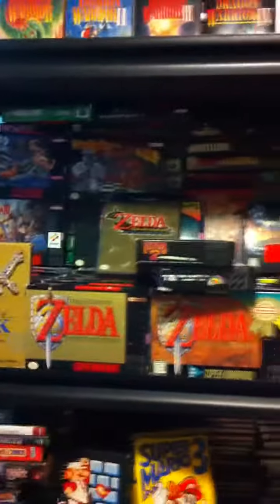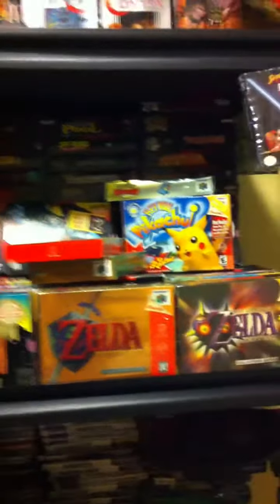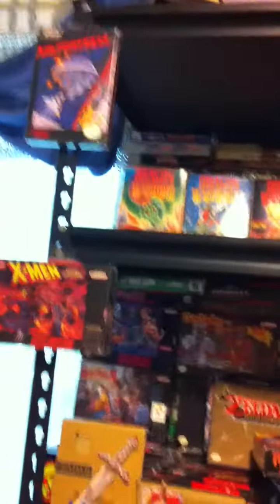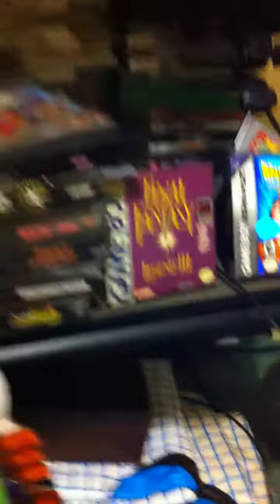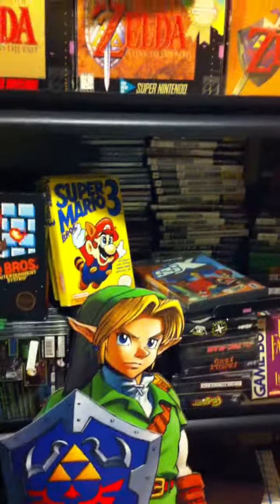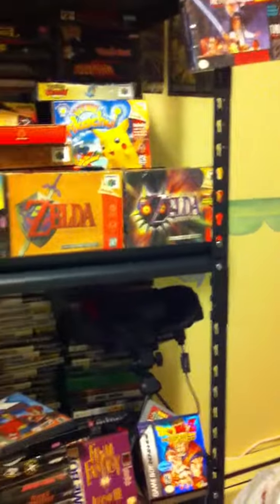Quick view of temporary Game set-up ZELDA DISPLAY OCARINA OF TIME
Just turned 21 yesterday, so im bored and made a quick video of game set-up.